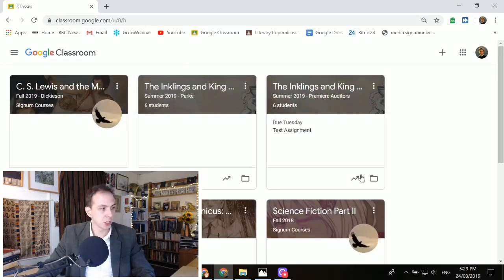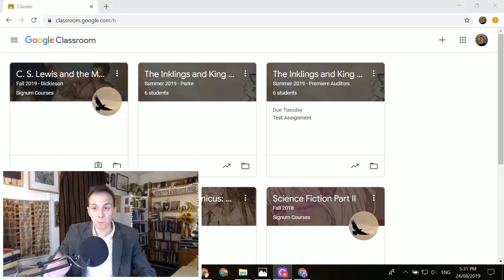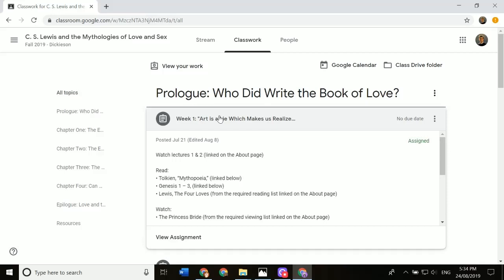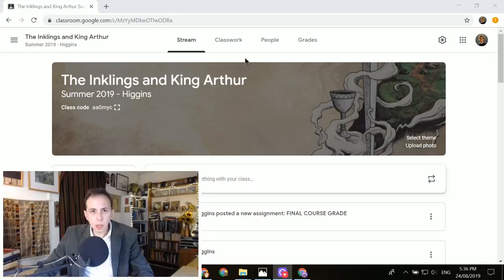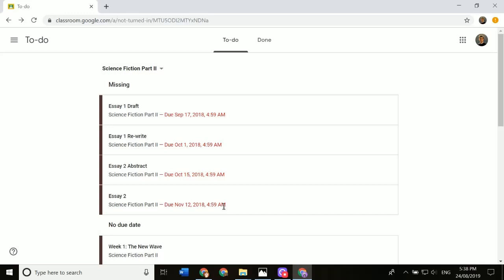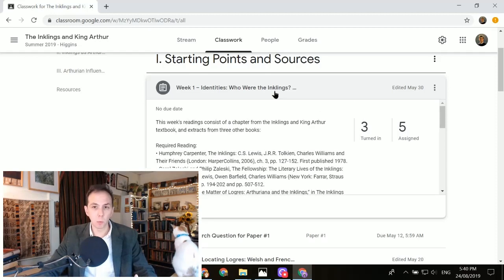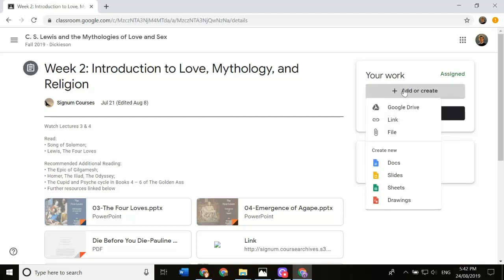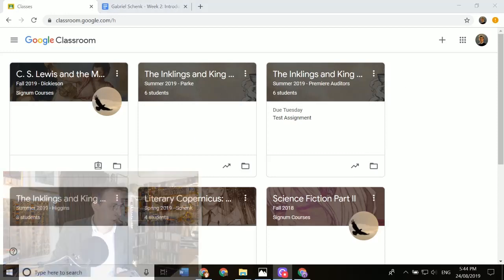Google Classroom Student Orientation 2019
Signum University's Google Classroom Student Orientation for 2019

Presented by Professor Gabriel Schenk and Professor Pushkin